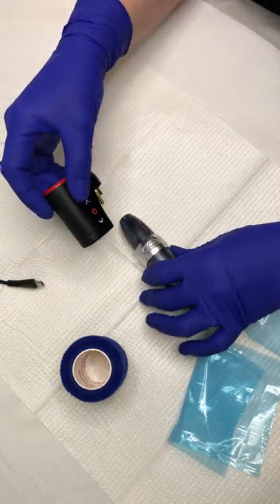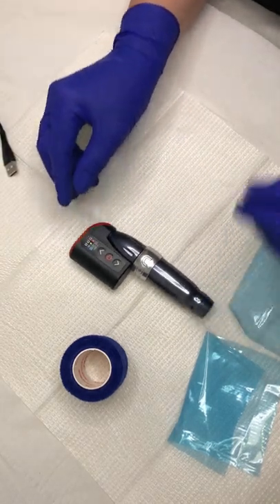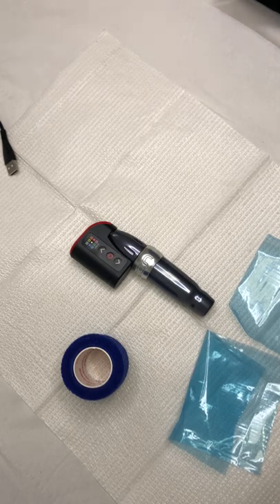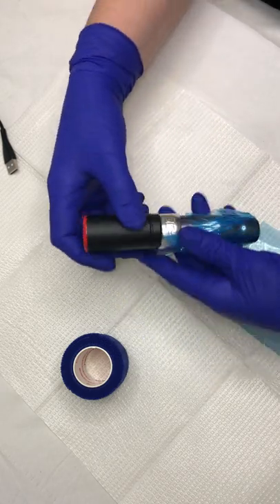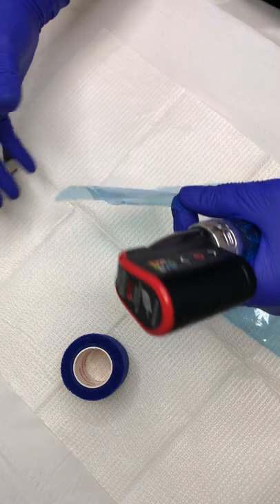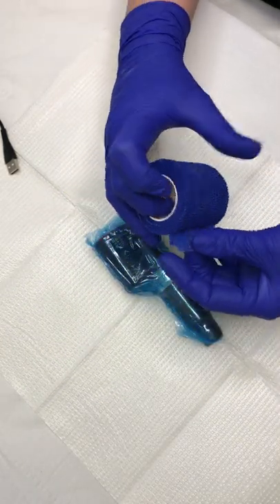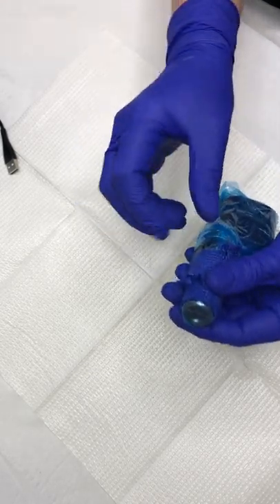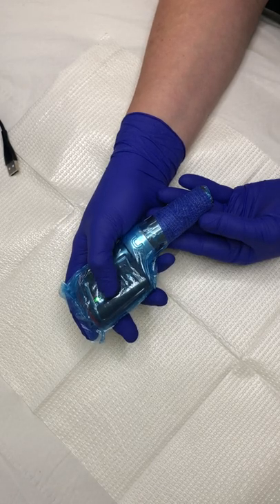FK Irons Lightning Bolt Battery Pack Review & Set Up - Xion S, Semi Permanent Makeup